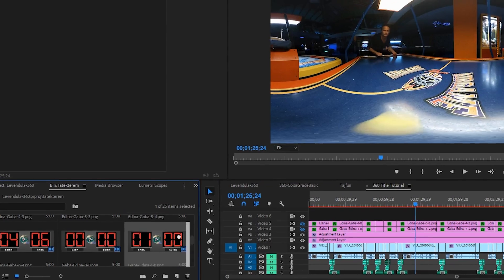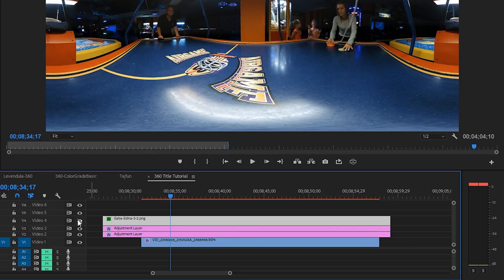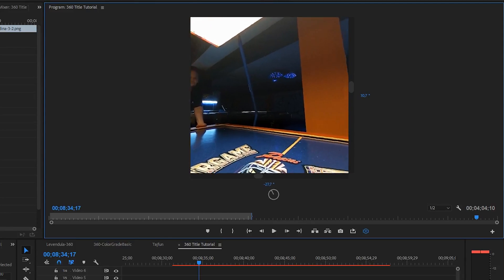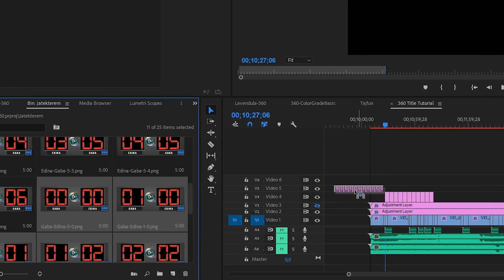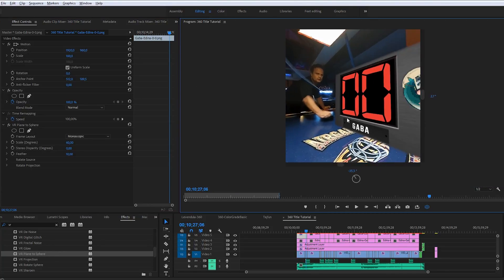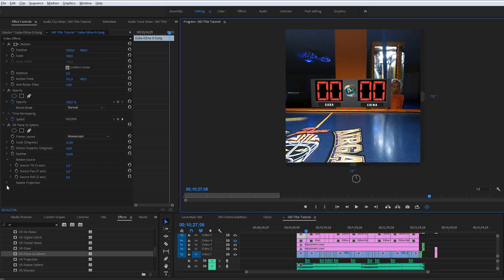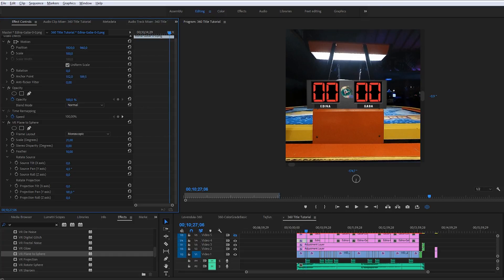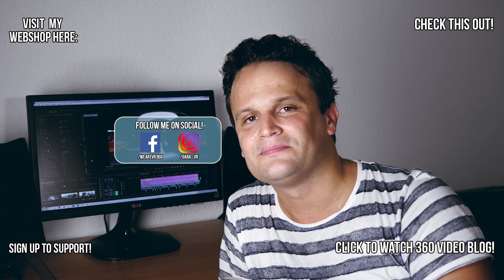How to add titles and graphics to a 360 video with Premiere 2018 and Photoshop | Gaba_VR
We add titles, photos and graphics to videos on a daily basis. But inserting such elements into a 360 video is a little bit different. We have to insert them into the "virtual space".

With the appropriate settings our titles and graphics will follow the perspectives of the video instead of turning with the curves of the spherical view.

A couple of years before it was quite a long process to create these titles in After Effects, but after releasing Adobe Premiere 2018, it's much easier. Now we have very nice VR plugins to work with.

I show you my workflow, how I insert graphics into my 360 video, using Photoshop (or Illustrator) to create graphics, then importing them into Premiere. These files work together very well: after refreshing a Photoshop file, it immediately updates in Premiere.

This time you see the post-production of one of my latest 360 vlog episode, but of course, you can use this method to create lower thirds, insert photos or anything into a 360 video.